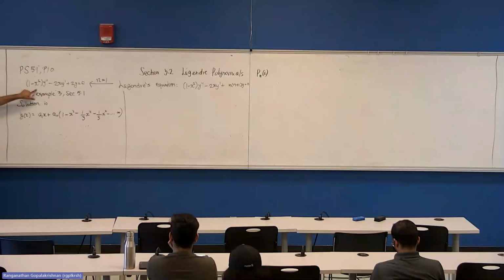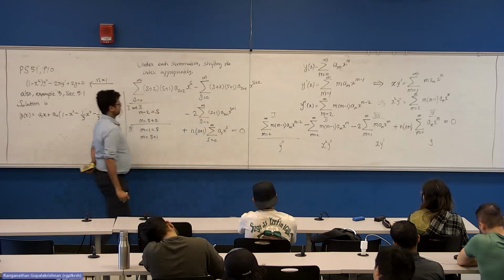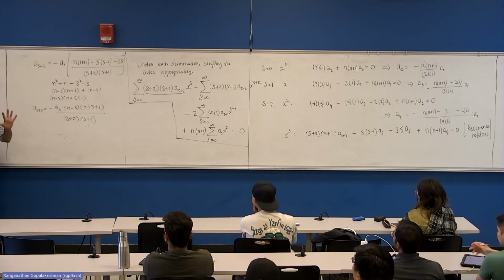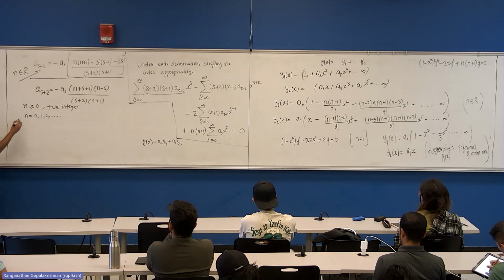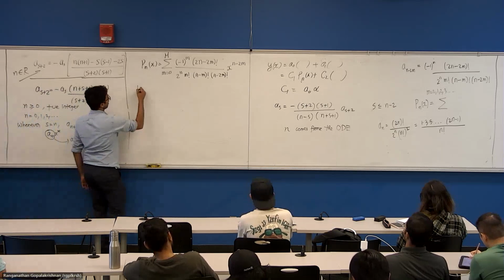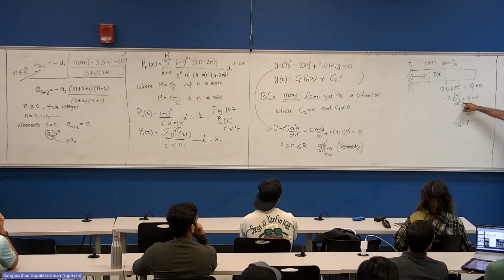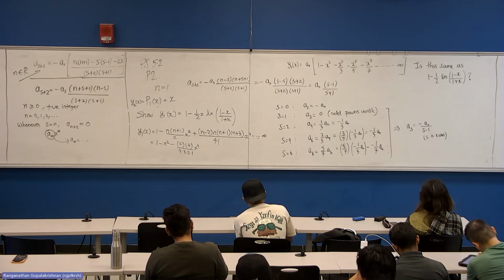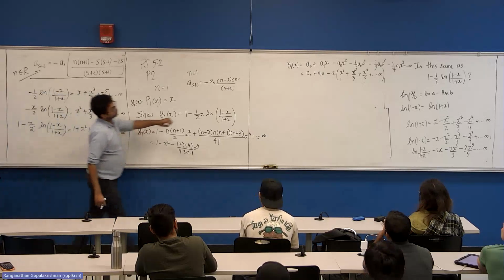EA1 20240909 172942 Meeting Recording